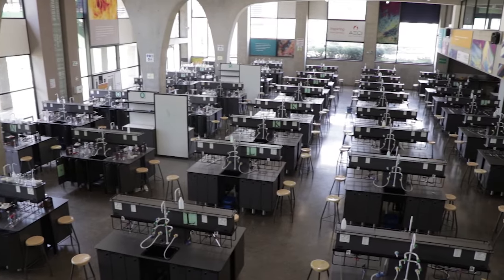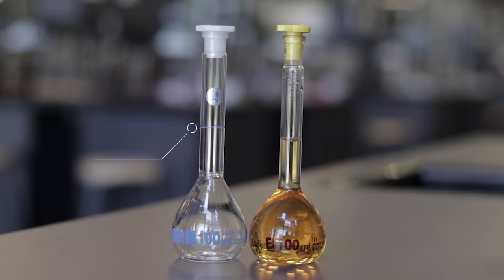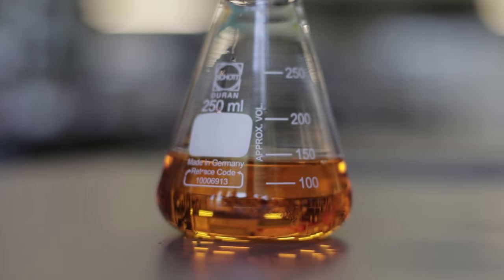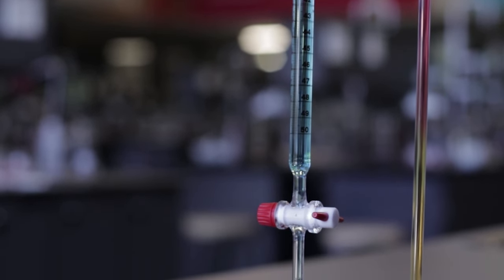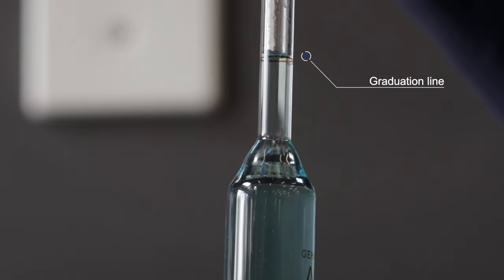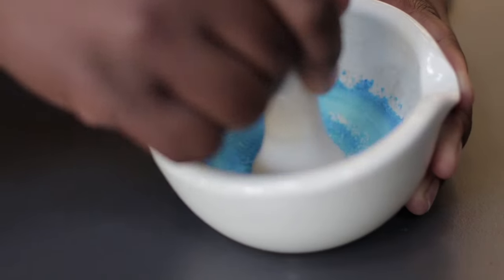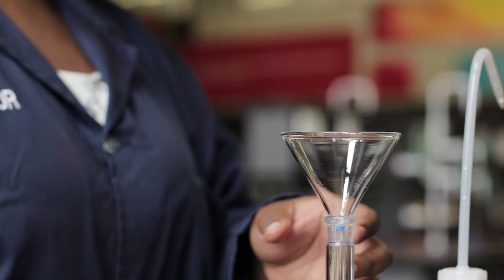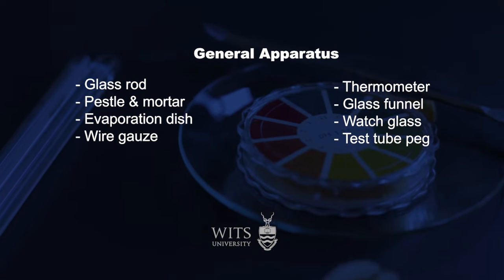Introduction to Glassware and Apparatus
This short tutorial video introduces you to the two types of glassware, i.e. “To contain” and “To deliver” glassware, as well as the general apparatus that will be used during your first-year chemistry laboratory experiments.

This video was made by postgraduate students focused on promoting science to the youth through interactive activities and performing experimental demonstrations. They form part of the "WHIZZBANG TEAM" at the School of Chemistry: Copyright: Copyright: University of the Witwatersrand, Johannesburg, South Africa.